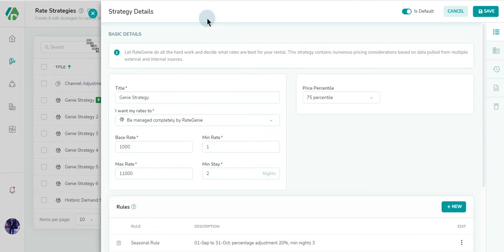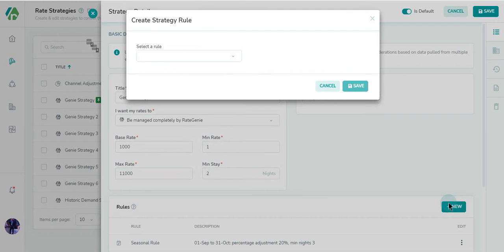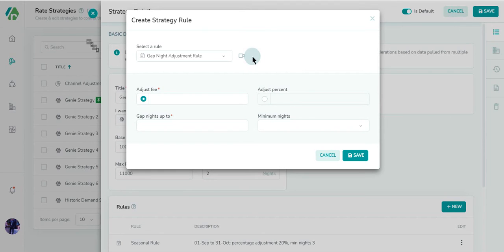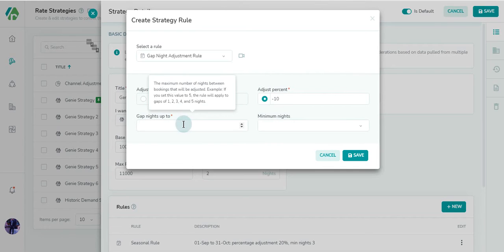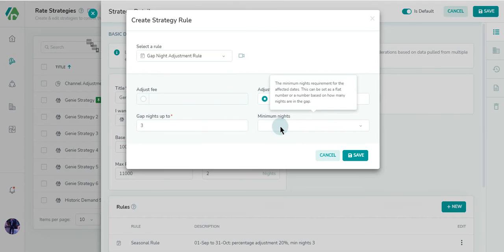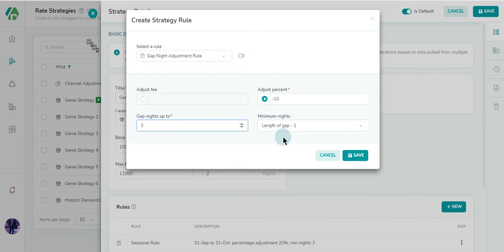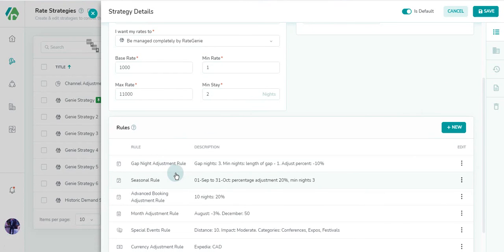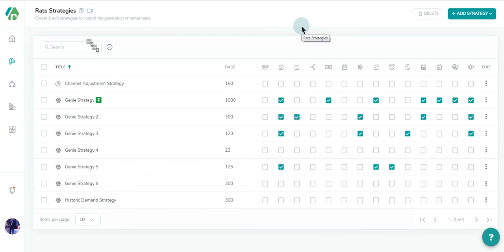Gap Night Adjustment Rule: How do I increase my occupancy for nights between bookings?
Do you want to convert more orphan days into booked nights?

Learn more about this today!